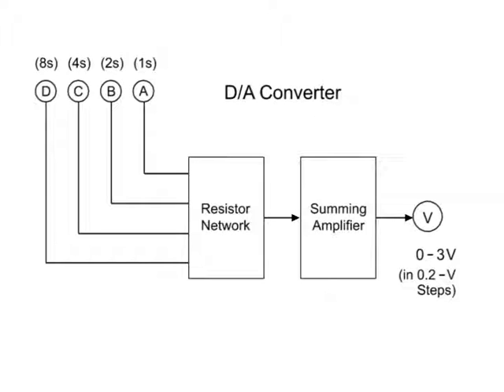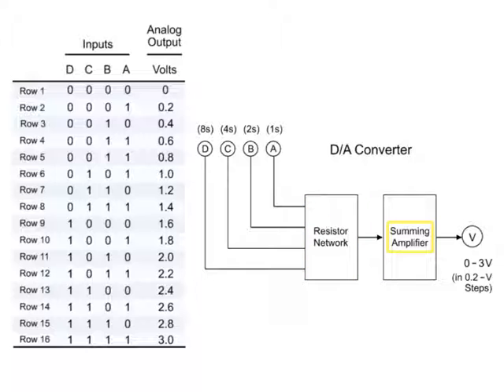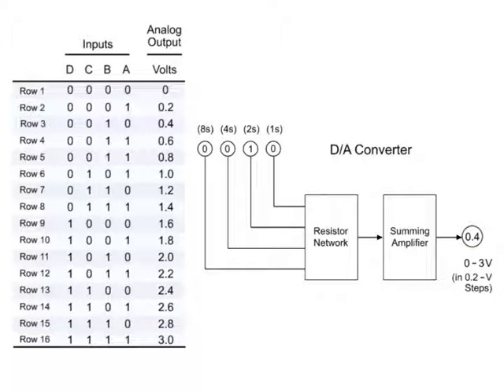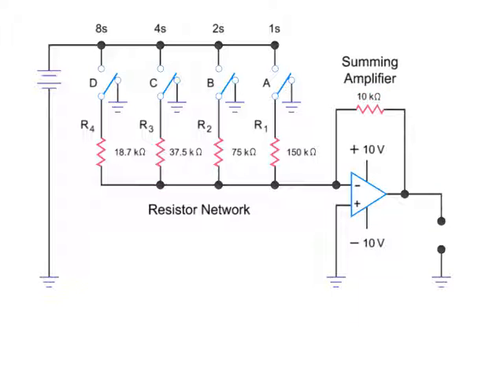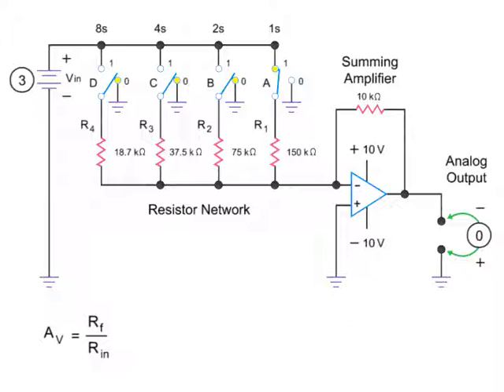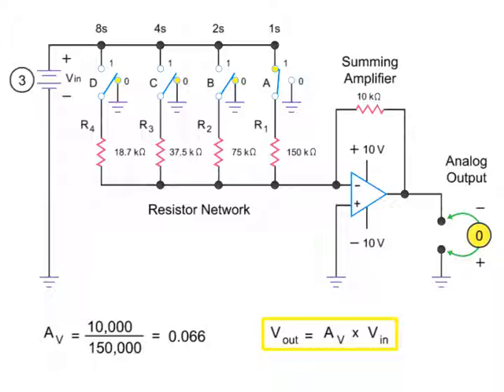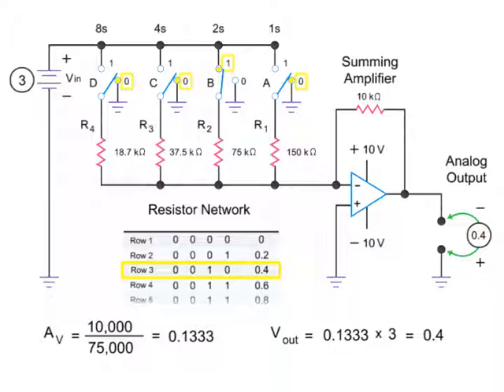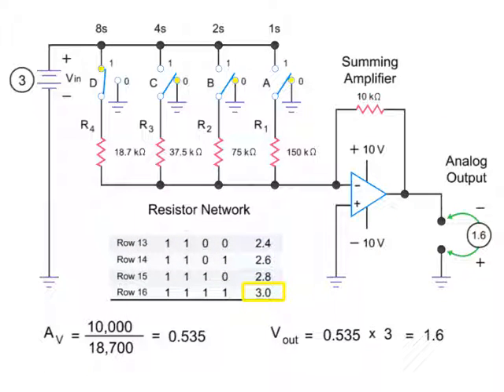A D and D A Converters in Digital Circuits